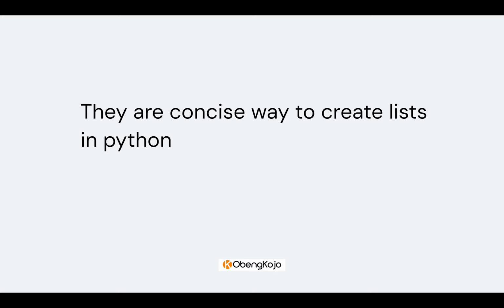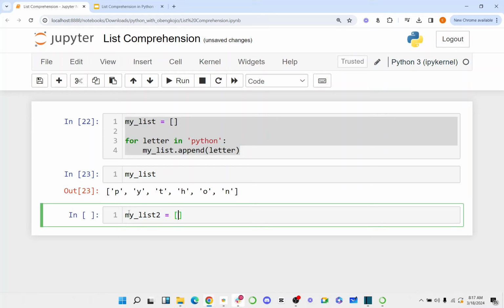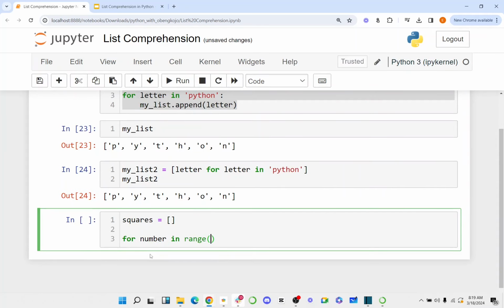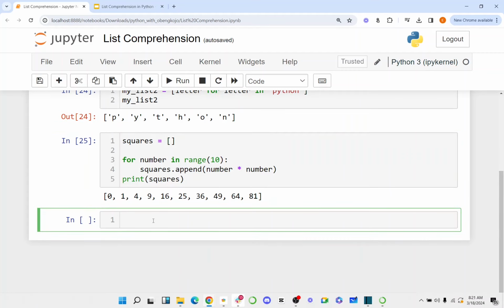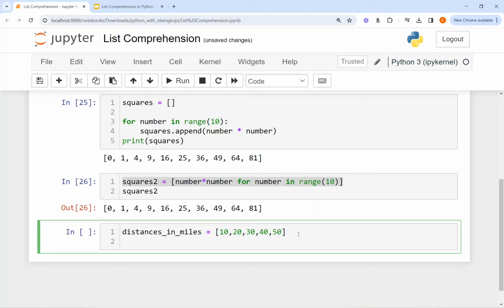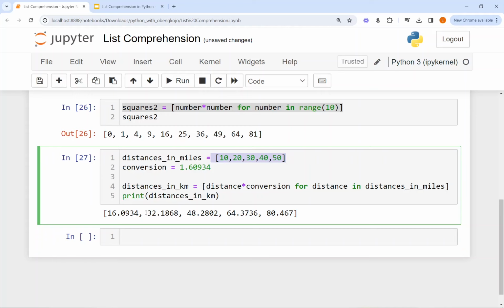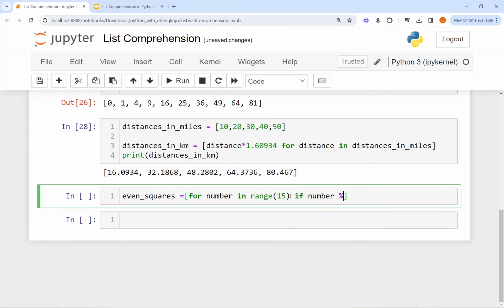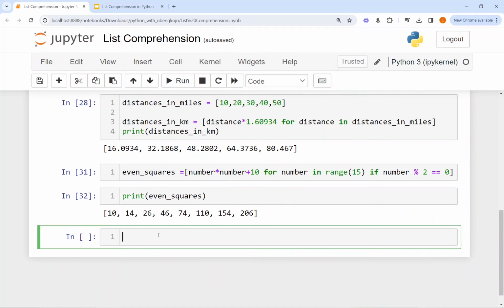#14 Python Tutorials for Data Analytics & Data Science | List Comprehension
Chapter:
00:00 Introduction
00:51 Implementing List Comprehension